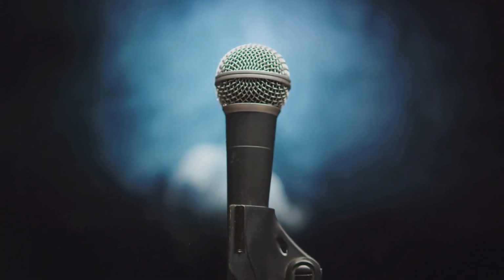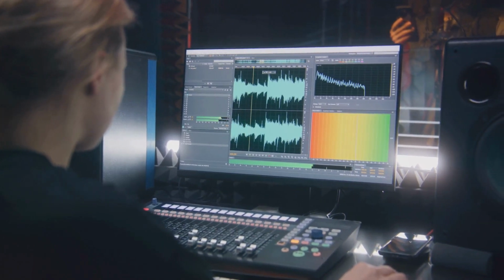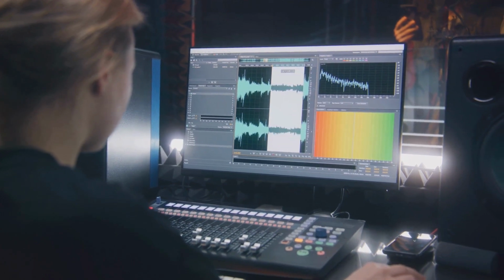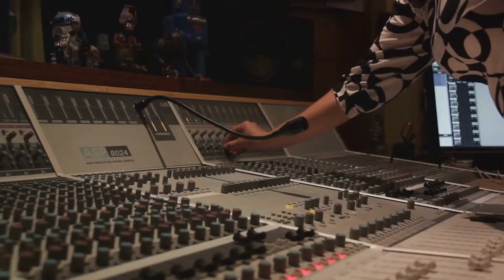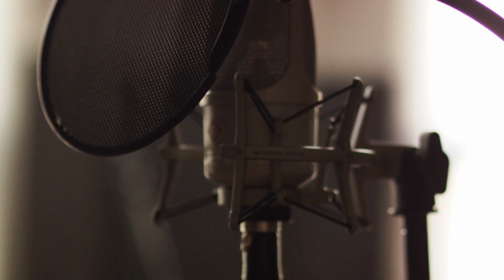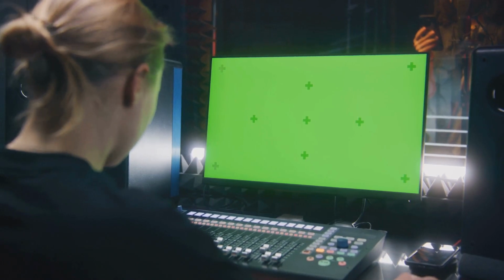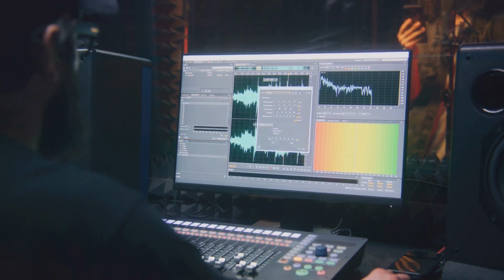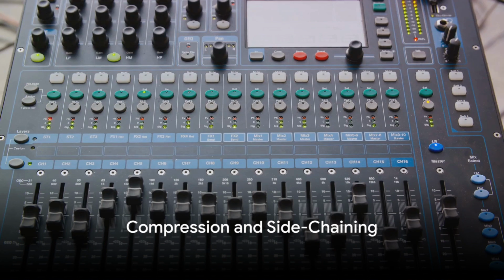The Secret to Achieving Perfect Vocal Mixing in Electronic Music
Welcome to the ultimate guide on achieving the perfect vocal mixing in electronic music! In this video, I unveil the closely guarded secrets that top producers use to make their vocal tracks stand out in the electronic music scene. Whether you're a seasoned producer or just starting, our in-depth tutorial covers every aspect of vocal mixing, from selecting the right plugins to mastering the art of EQ and compression.
Join me on a step-by-step journey as we explore techniques to enhance clarity, add depth, and create a seamless blend between vocals and the electronic elements in your track. I'll also share insider tips on leveraging advanced effects to elevate your vocals to the next level. With practical examples and real-time demonstrations, you'll gain actionable insights that you can immediately apply to your own projects. Don't miss out on the chance to take your electronic music production skills to new heights. Hit play now and unlock the secrets to achieving the perfect vocal mix that will set your tracks apart from the rest!